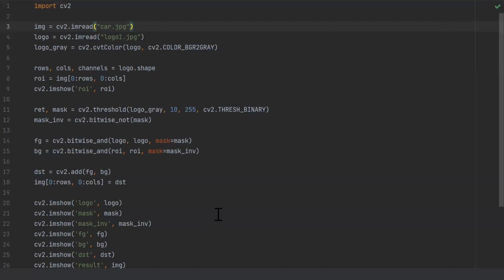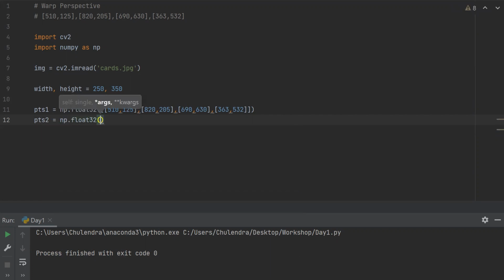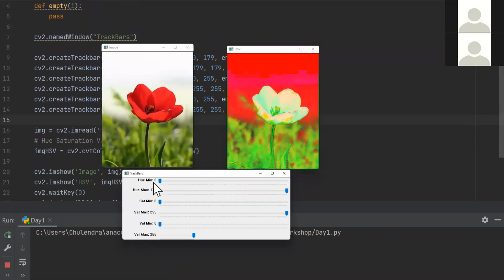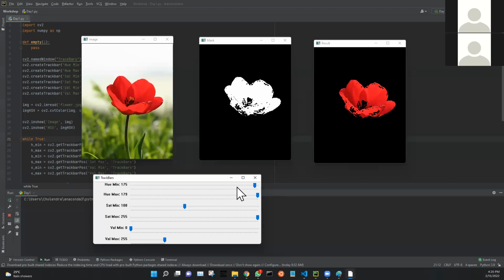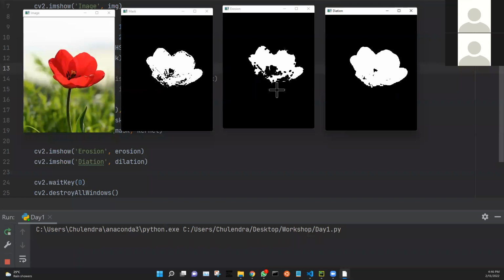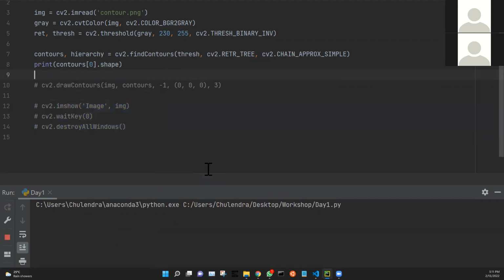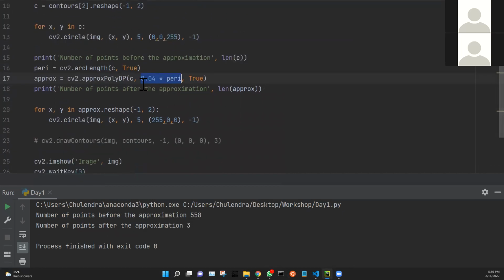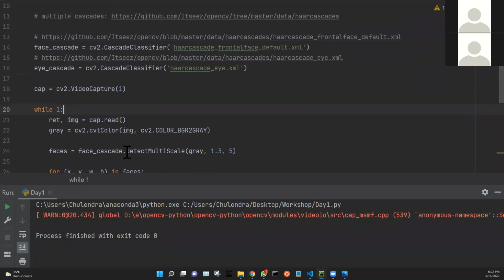Computer Vision and Image Processing - Part 2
Day 2 of the workshop organized by the IEEE Robotics and Automation Society, University of Ruhuna Student Branch on 12th and 13th of February 2022. The webinars talk about the following topics.

Introduction to Image Processing & OpenCV
Basic Functions in OpenCV
Advanced Functions in OpenCV
Warp Perspective
Color Detection
Shape Detection
Face Detection

Conducted by - Eng. Chulendra Wibhavashakthi
He is a Data Engineer at Axista Digital Labs and he was a former R&D Software Engineer at Wavenet Solution (Pvt) Ltd. He was graduated with Bsc.(Hons) in Electrical and Information Engineering from University of Ruhuna in 2019 and he is an Associate Member of IESL (AMIESL) since 2019.